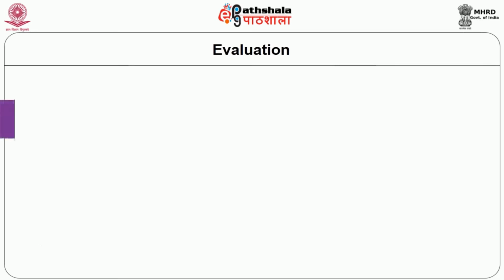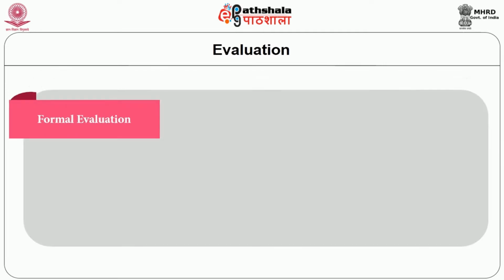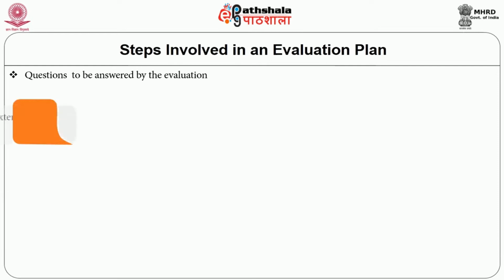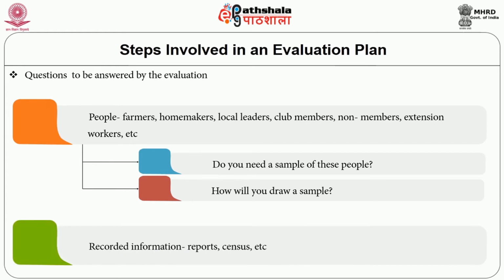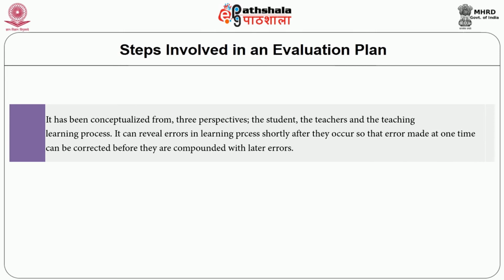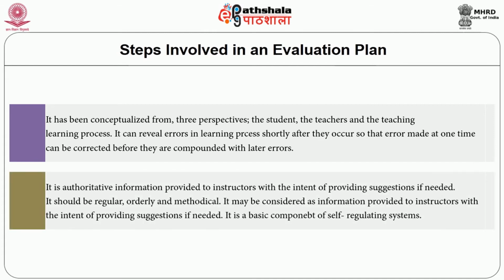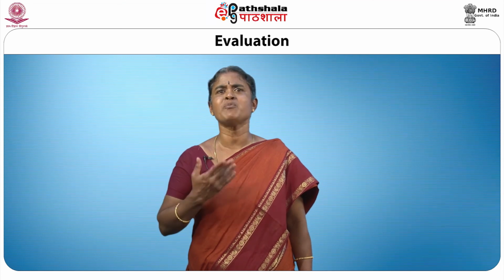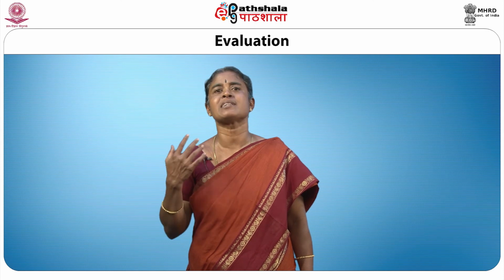H P-12 M-40.Evaluation: Meaning, types, steps, tools of evaluation